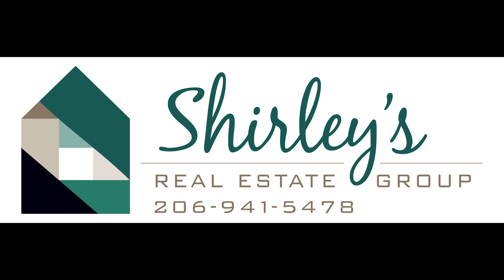BS Real Estate Show - Top 4 Home Renovations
Shirley's Real Estate Group/John L Scott